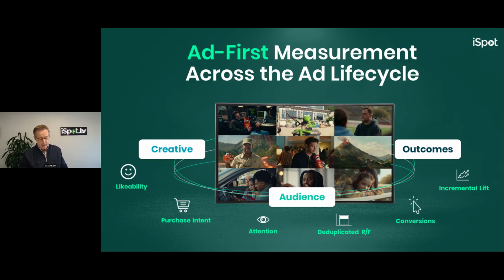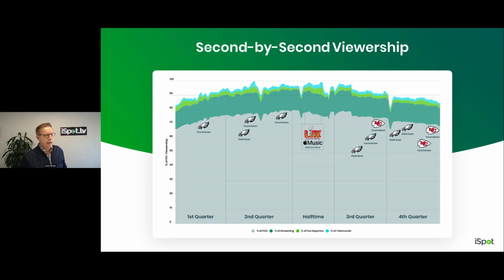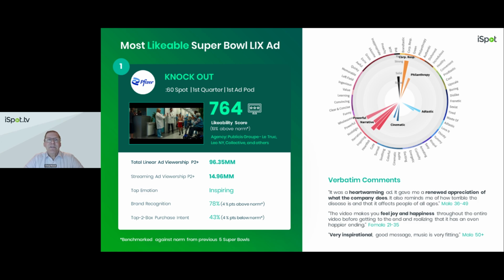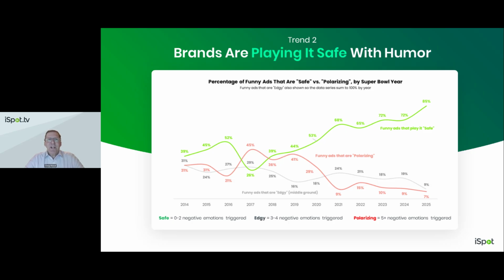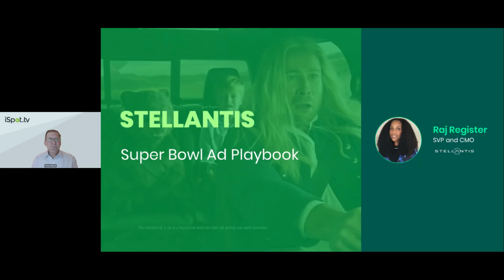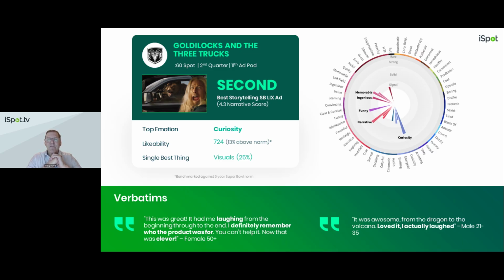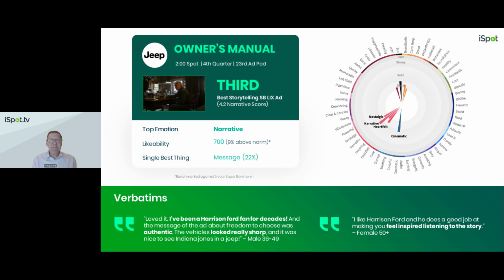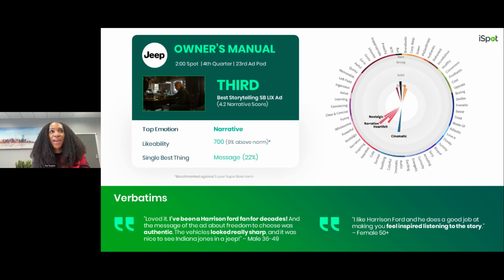From Benchmarks to Big Results—Super Bowl Creative, Audience, and Outcomes in Sync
The Super Bowl is the ultimate stage for brands—but what makes a winning ad when the stakes (and the spend) are sky-high?

Watch iSpot CEO & Founder Sean Muller, Sr. Director of Client Data Science Insights Craig Wood, and SVP & CMO of Stellantis Raj Register, as they break down the standout moments, creative winners, and cross-platform audience trends from the Big Game.

In this on-demand replay, you’ll discover:
🏈 The top cross-platform ad and audience moments, backed by second-by-second verification and out-of-home viewership insights.
💡 What fueled the most likable Super Bowl ads, using 15 years of iSpot creative testing and performance benchmarks.
📊 The trends redefining ad success—from breakthrough brand awareness to measurable in-market impact.

Watch now to see what made the best Super Bowl ads truly win hearts, minds, and ROI.